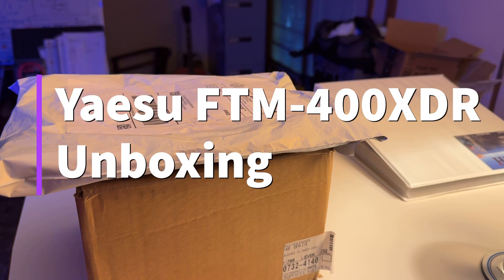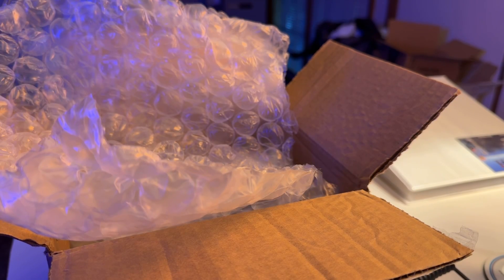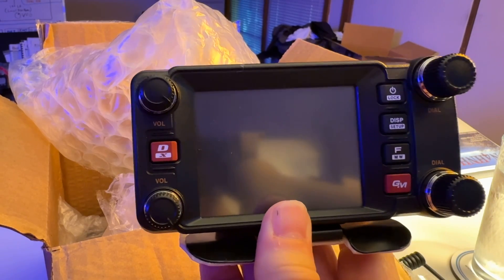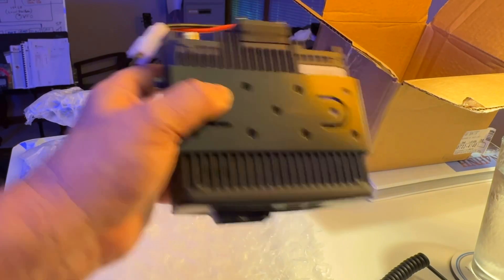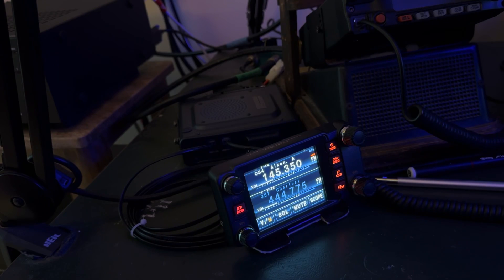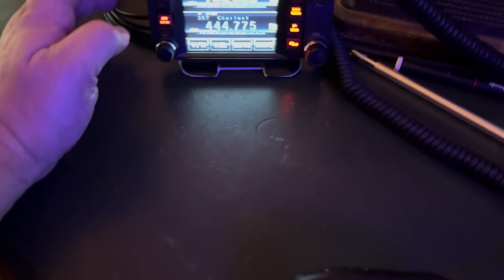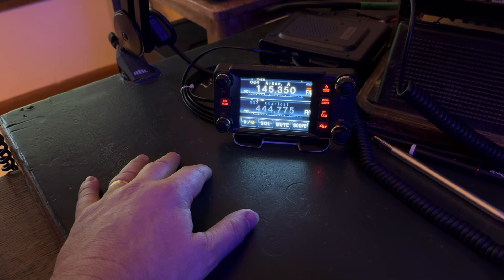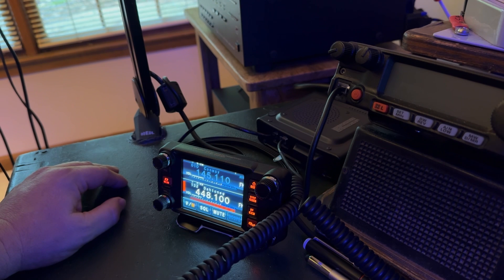Yaesu FTM-400XDR: Unboxing and Initial Setup (video #1 in this series)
In this video, I unbox the radio, set it up, and make my first contact with it.

I plan to shoot more videos showing how to program the FTM-400XDR.

73, de N4HNH